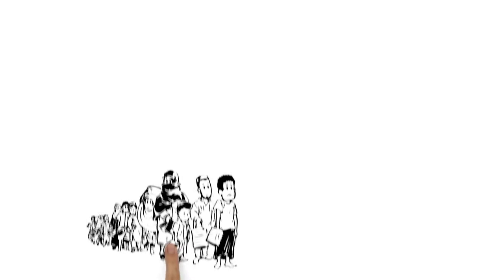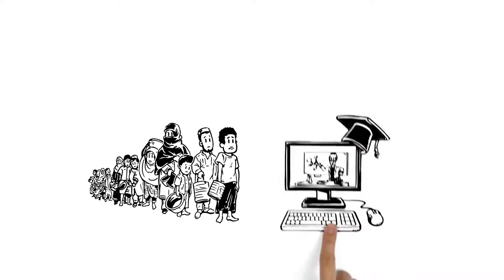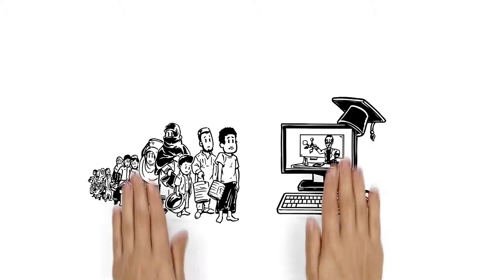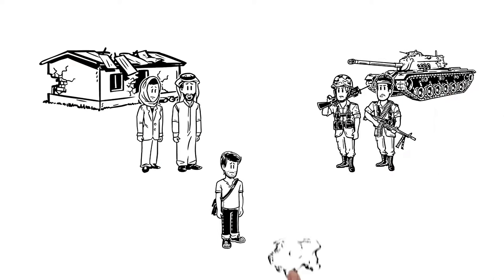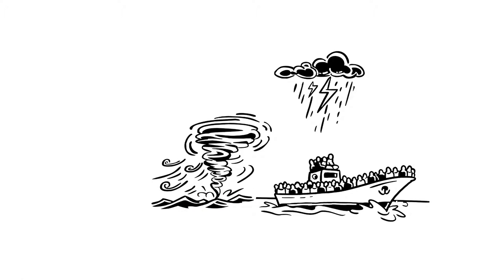Online Education for Refugees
Social inclusion of refugees starts with education. Less than 1% of refugees around the world have access to higher education. There are different ways that we can change this - e.g. by combining online and offline elements of education. This simpleshow explains how both society and refugees can benefit from open knowledge.

Author: Björn Lefers

In cooperation with: Kiron Open Higher Education